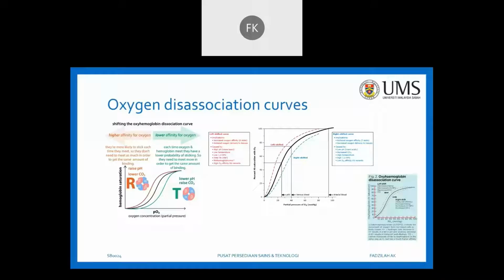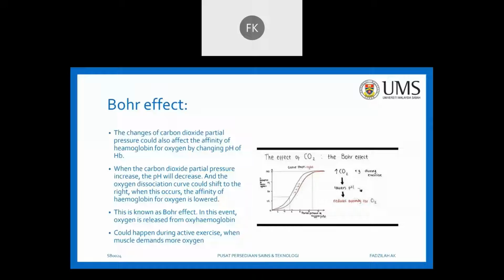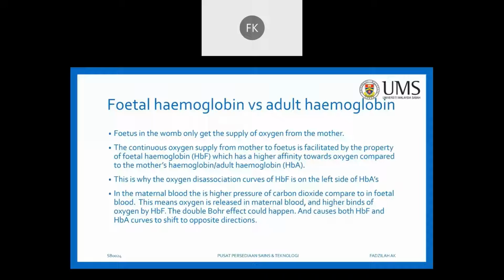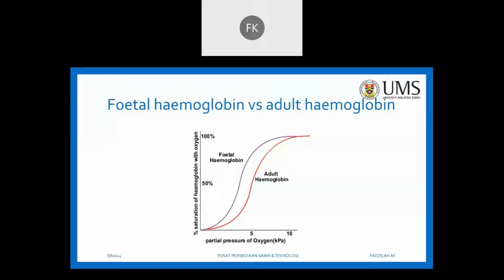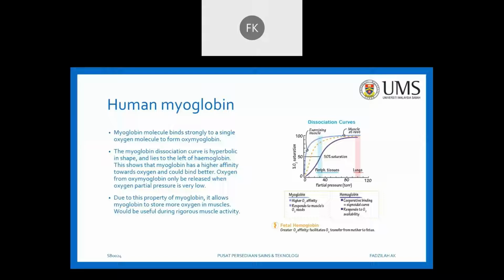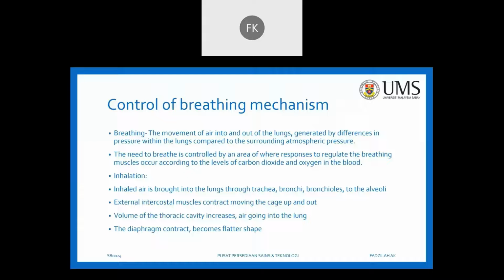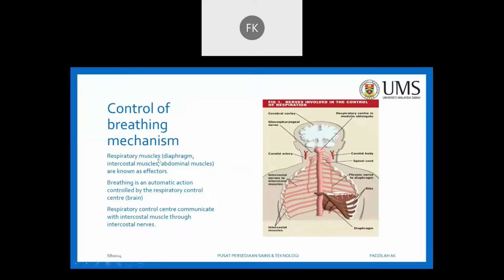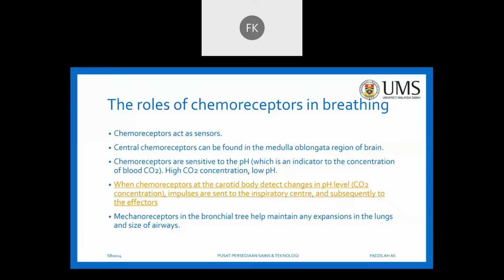Gaseous Exchange Video 3a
SB0024- Physiology and Genetics